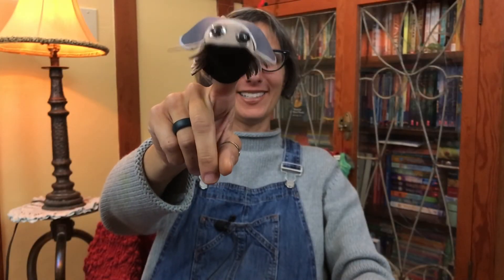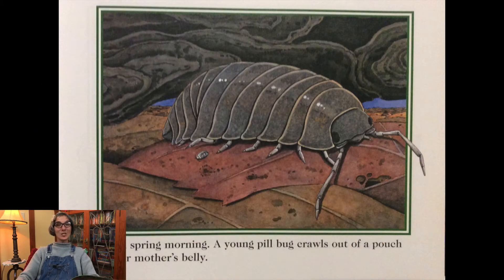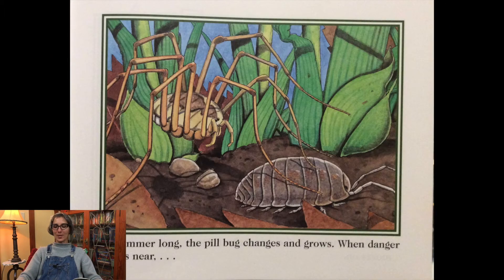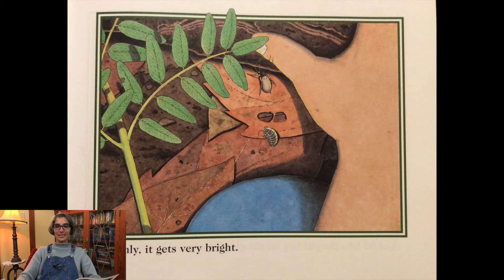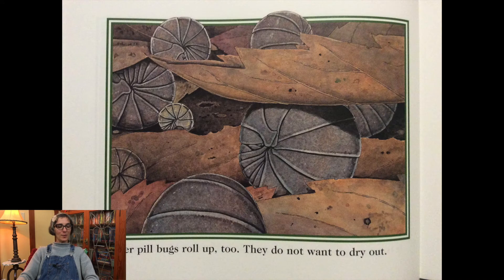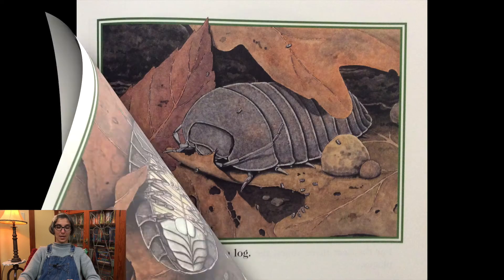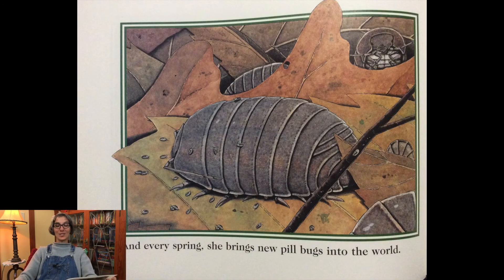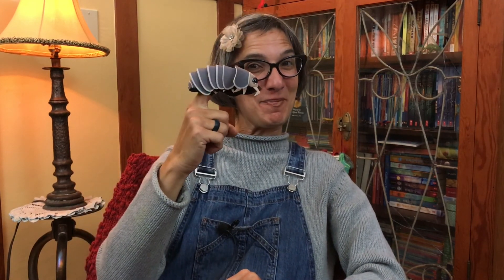A Pill Bug's Life | Life Cycle | Isopod | Science | Preschool | Read Aloud | Story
Science Life Cycle Preschool Read Aloud Story about A Pill Bug's Life. The story is written and illustrated by John Himmelman. Learn all about the daily activities and life cycle of a pill bug (roly poly). Readers will be surprised to learn that a pill bug is not an insect, but an isopod!

folkmanis puppets

A Pill Bug's LIfe

EDITOR
David Nico